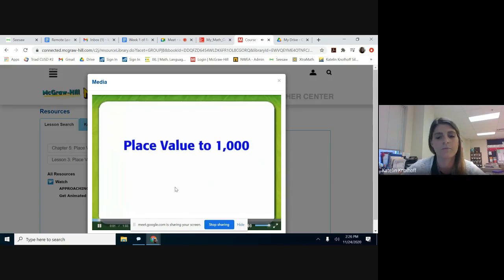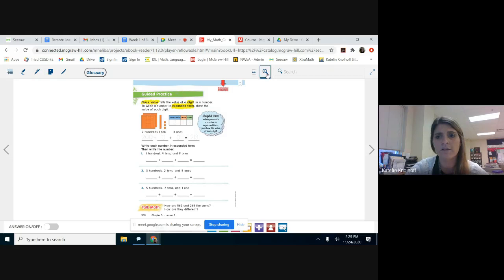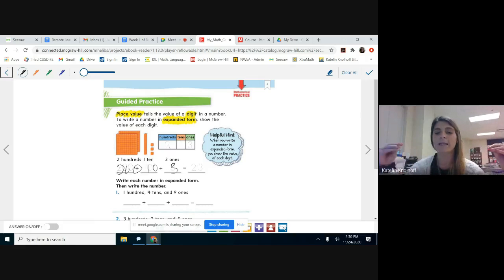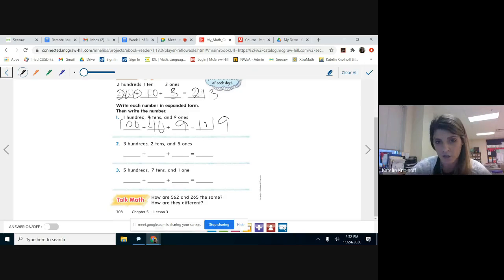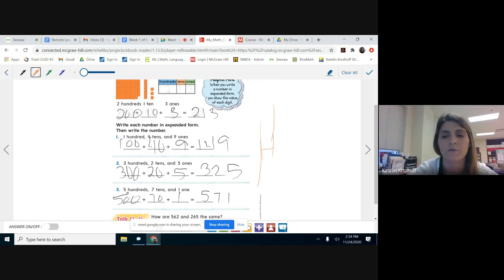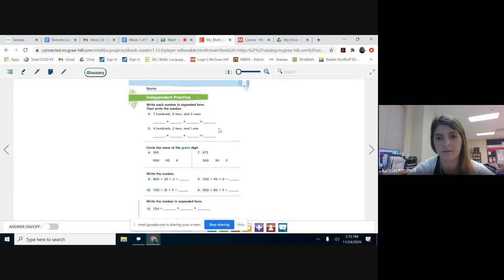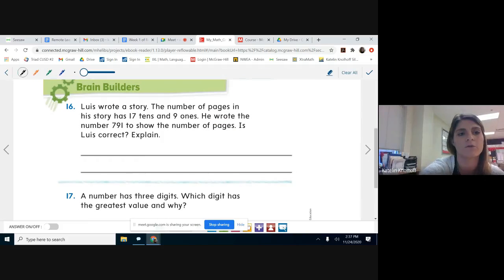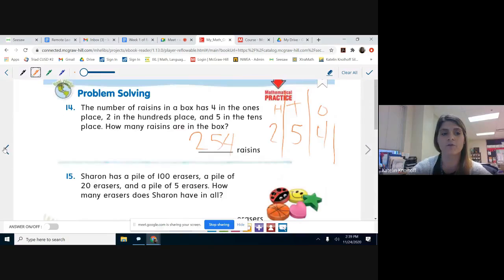wce enmm hif 2020 11 24 at 12 26 GMT 8 1